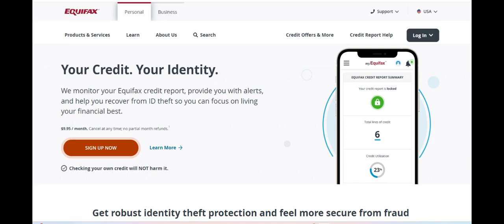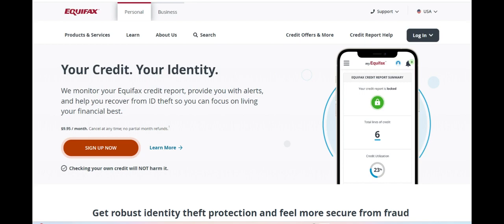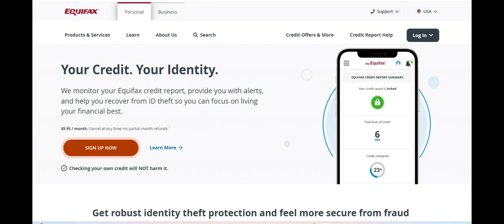🔥 Equifax Complete Family Plan Review: Pros and Cons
Equifax Complete Family Plan offers an all-inclusive credit monitoring and identity theft protection service designed to safeguard the financial health of multiple family members. One of the key benefits of this plan is its ability to monitor and provide access to credit reports for both adults and children, helping parents stay on top of their family's credit health. The plan includes credit score tracking, identity theft insurance, and real-time alerts for any significant changes to your credit report. This makes it a great choice for families looking to actively manage their credit and protect against potential fraud. Additionally, Equifax’s tools for monitoring the dark web provide extra peace of mind by alerting users if their personal information is found in any illicit online databases.

However, there are some drawbacks to consider. The primary downside of the Equifax Complete Family Plan is its relatively high cost. While the plan provides a range of comprehensive services, it may not be the most affordable option for families on a tight budget, especially considering that similar credit monitoring services are available at lower rates. Some customers have also expressed frustration with the difficulty in navigating the user interface, finding it a bit overwhelming when trying to access specific reports or take advantage of all the features. This could be a hindrance for families who prefer a simpler, more intuitive experience when managing their credit.

On the positive side, the Equifax Complete Family Plan shines with its strong focus on security and identity theft protection. The service provides up to $1 million in identity theft insurance, which can help cover the costs of restoring one’s identity in the event of fraud. Additionally, the comprehensive reporting from all three major credit bureaus gives users a well-rounded view of their credit health, making it easier to spot discrepancies and take corrective action quickly. The real-time credit monitoring and alerts also provide timely updates, ensuring that family members are always informed of any significant changes to their credit status.

In conclusion, Equifax Complete Family Plan is an excellent option for families looking to monitor and protect their credit and personal information. While the high cost and somewhat complex user interface may be drawbacks for some, the plan’s extensive range of features, strong identity theft protection, and ability to monitor credit for the whole family make it a valuable investment for those looking to actively manage their financial security. Whether you’re concerned about identity theft or want to stay informed about your family’s credit health, this plan offers the necessary tools to protect your loved ones.